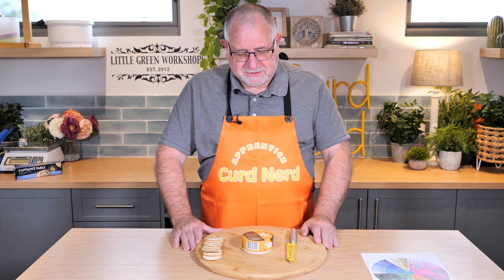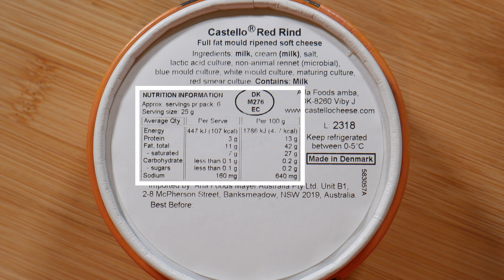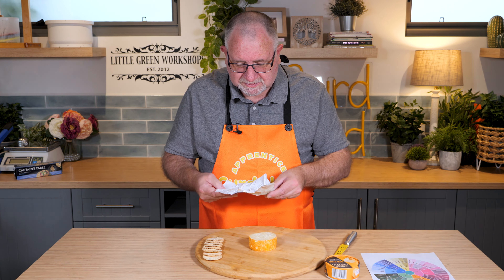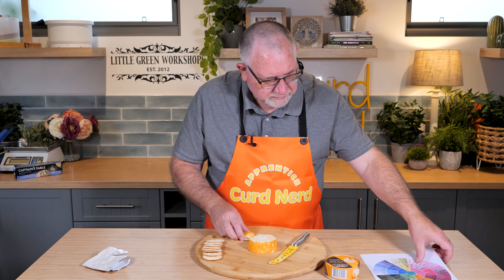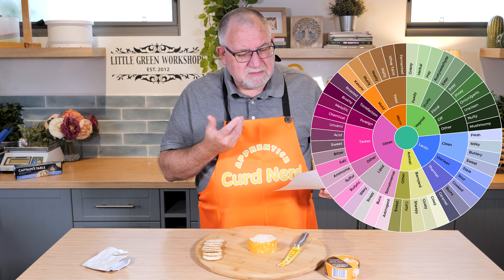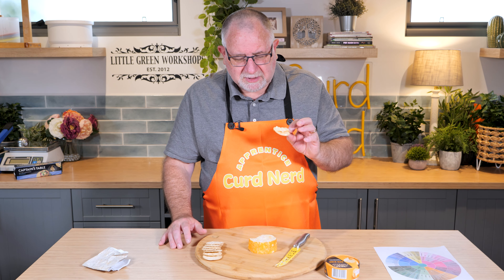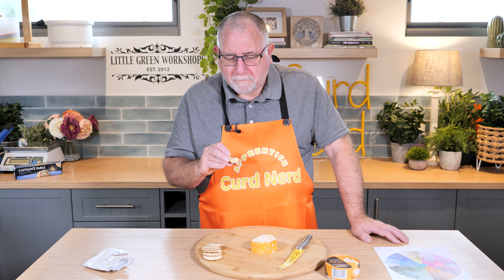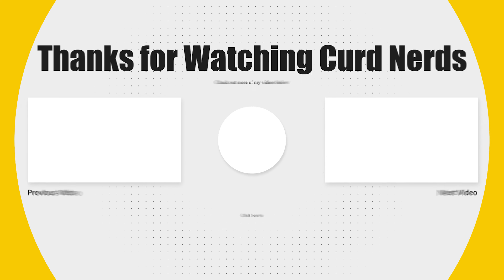Castello Red Rind - Cheese-a-day Challenge Day 8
Castello Red Rind cheese is a wonderful creation that tastes amazing.  Creamy, oozy, slightly salty and well worth the money I paid for it.